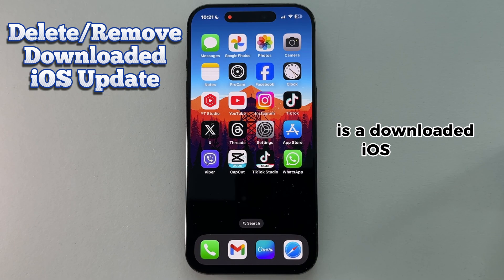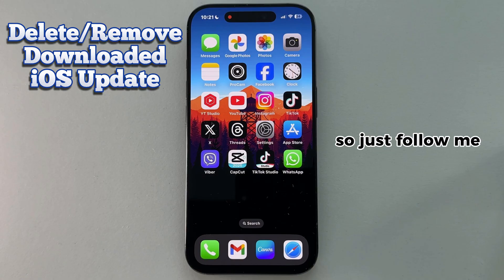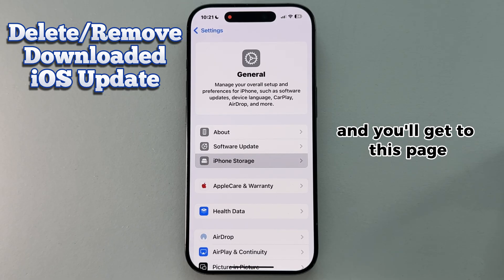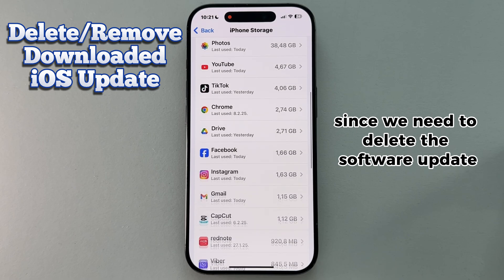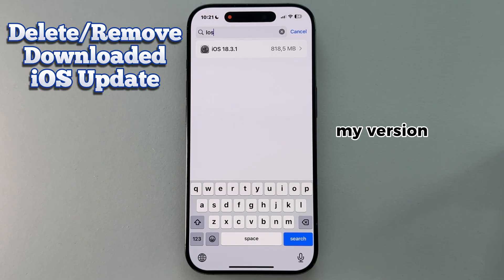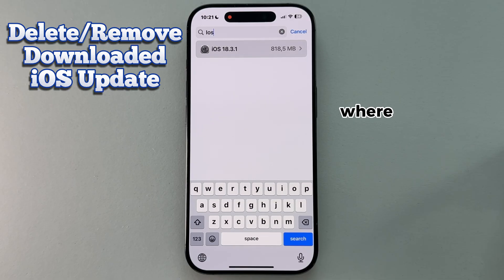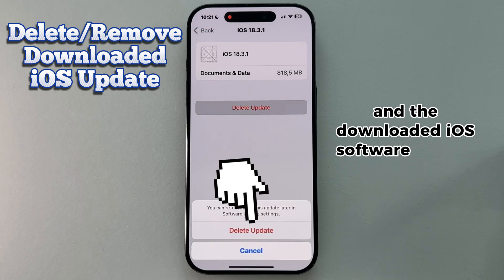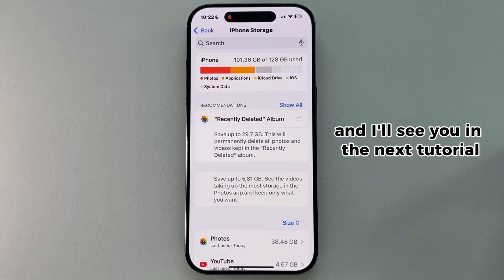How To Delete Downloaded iOS Update On ANY iPhone! (2025)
In today’s video, I’ll show you how to quickly delete a downloaded iOS update and free up space on ANY iPhone. If an iOS update is taking up storage and you’re not ready to install it, this tutorial is for you!